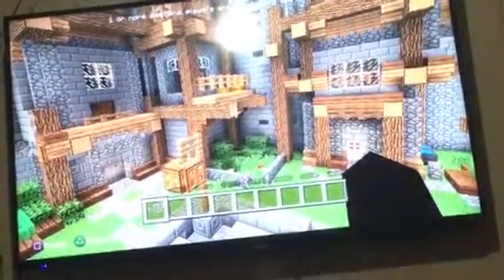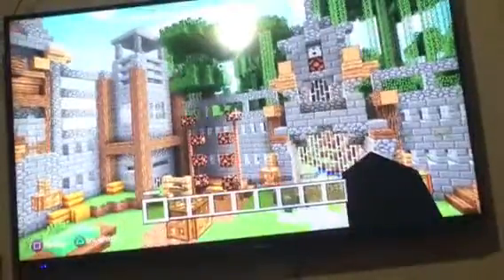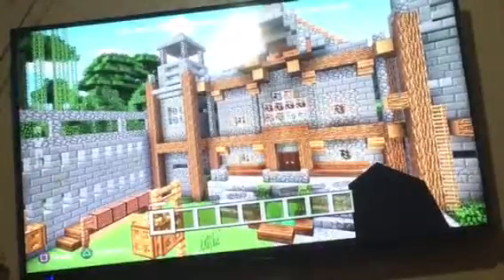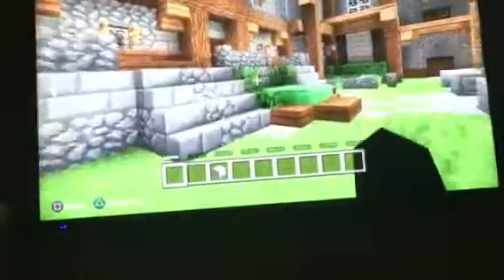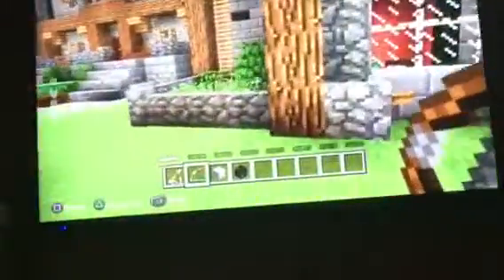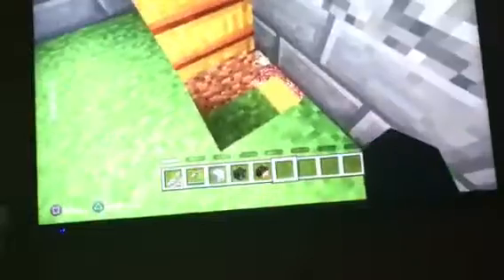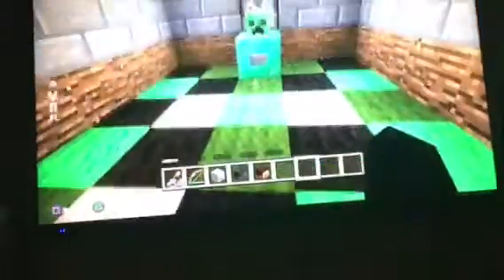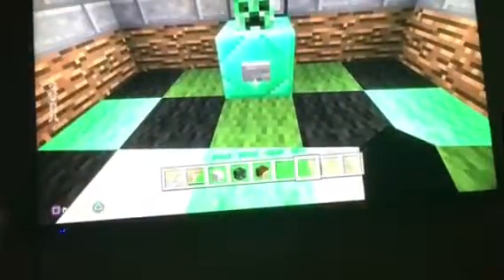All secret heads in minecraft mini games lobby